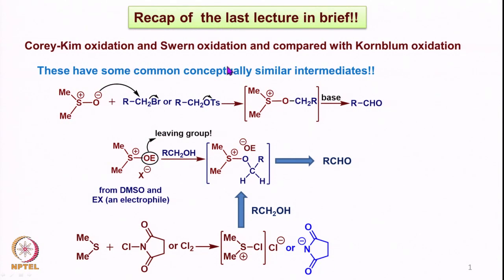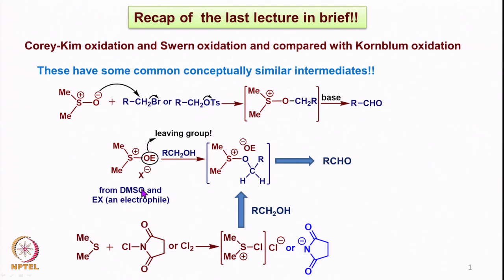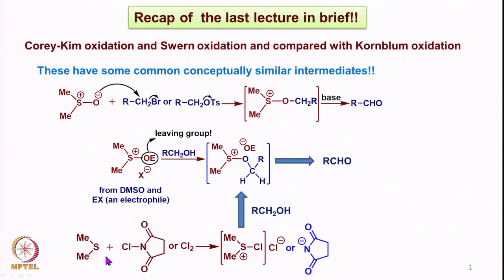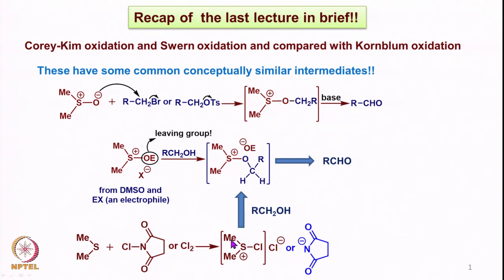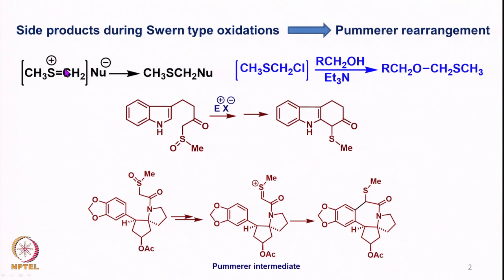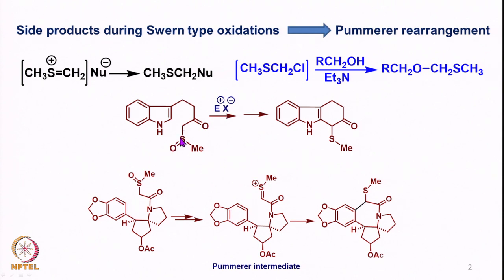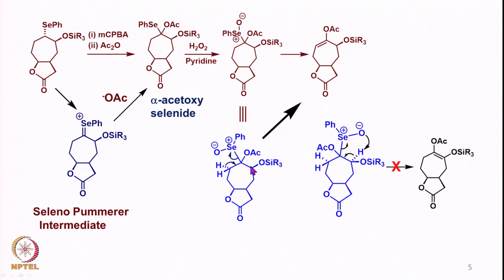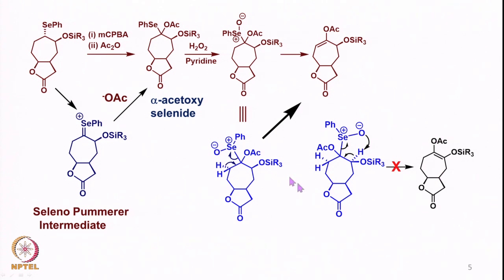Week 1 : Lecture 4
LECTURE 4 : FURTHER ASPECTS OF SULFUR AND SELENIUM BASED OXIDATIONS